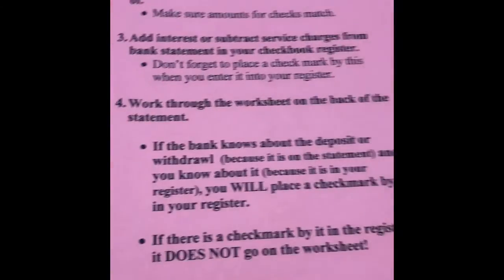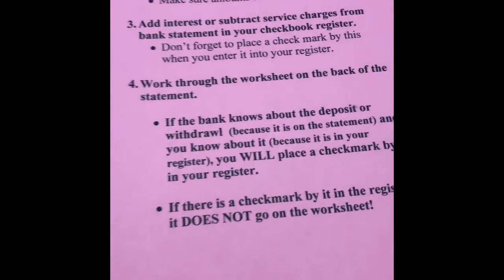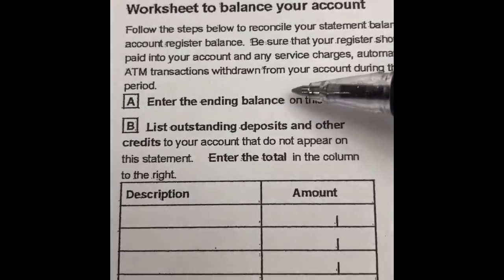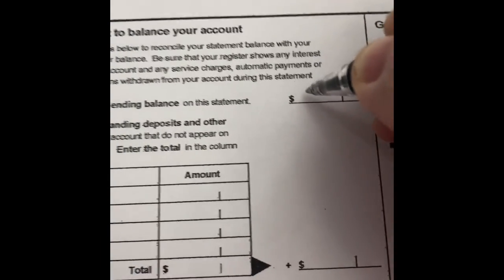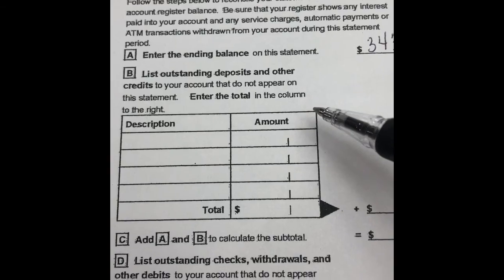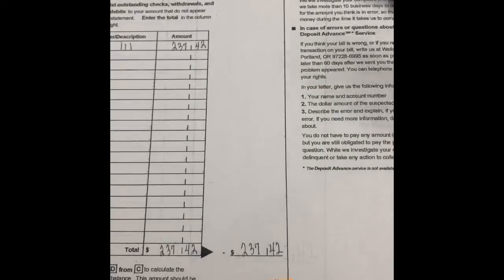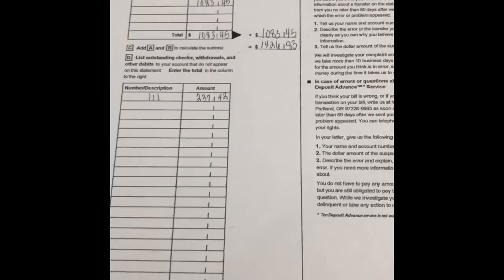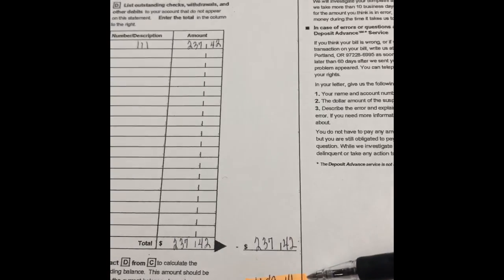Checkbook Balancing Step 4